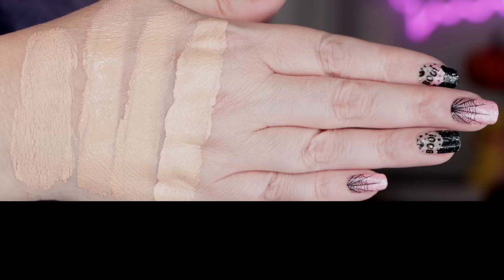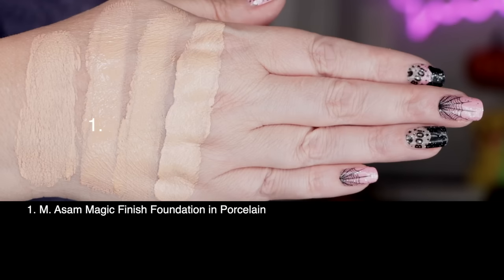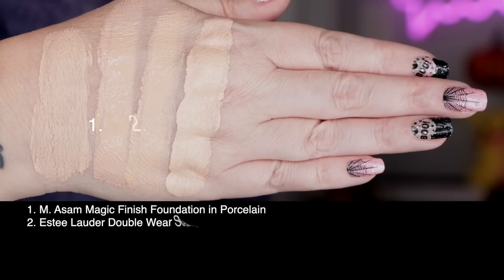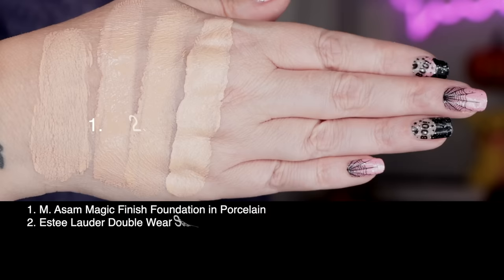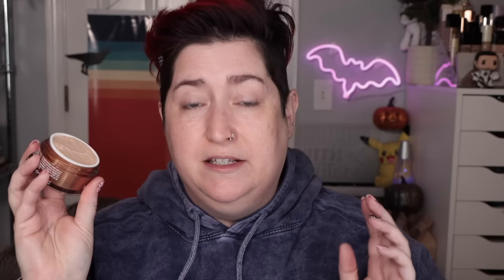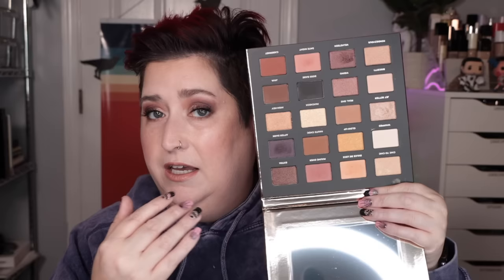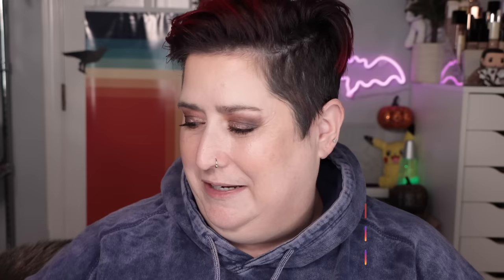MAGIC AMAZON FOUNDATION? | Dry Skin Review & Wear Test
Today I’m checking out an Amazon sensation (at least it appears so on socials!), the M. Asam Magic Finish Foundation in shade Porcelain. See how it applies and wears on dry, maturing skin over 40. All products linked below!

M. Asam Magic Finish Foundation in Porcelain $26.99

I am unable to determine whether this brand is cruelty free.

Wet n Wild Glow in the Dark GHOST Sponge!

I’M WEARING:
NAILS
Jeepers Creepers, Dark Side, and Power of Pink by Color Street - 100% real dry nail polish strips – no dry time, no smudges, no heat or tools needed, and made in the USA! We’re international – US, Canada, & the European Union! Hop into my Facebook group

FACE
M. Asam Magic Finish Foundation in Porcelain
Hourglass Ambient Lighting Edit Unlocked

EYES
MAC Paint Pot in Painterly
Urban Decay 24/7 Waterline Pencil
Anastasia Beverly Hills Lash Sculpt Mascara [Ulta]
Estee Lauder Double Wear Zero Smudge mascara (lower lashes)

LIP
Anastasia Beverly Hills Satin Lipstick in Praline

CIRKUL WATER BOTTLES - my favorite way to get my water in!

QUIRKY CREATORS – my handcrafted company! Soaps, shampoo bars, earrings, and more

BANISH Skin Care & Dermarolling Stamp - $5 off $50 with code GOOW

SOCIALS!

Snail Mail
Shelly Hokanson